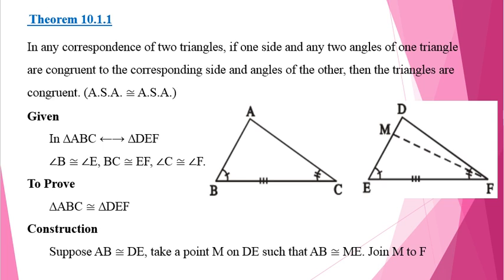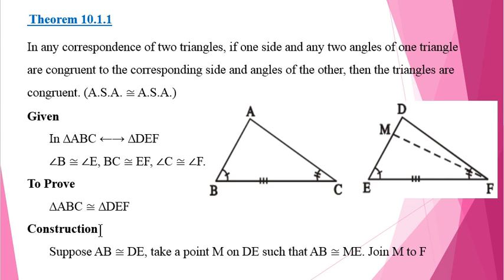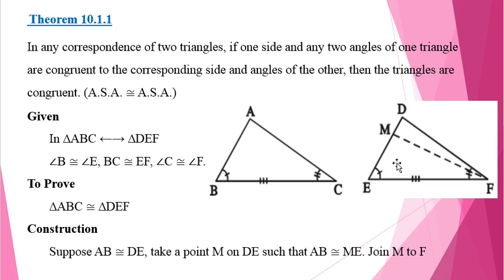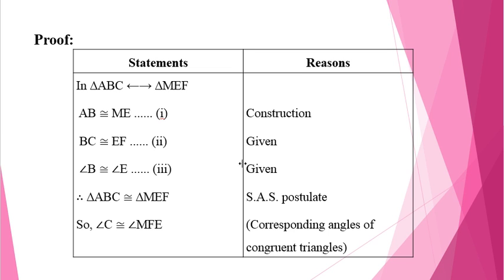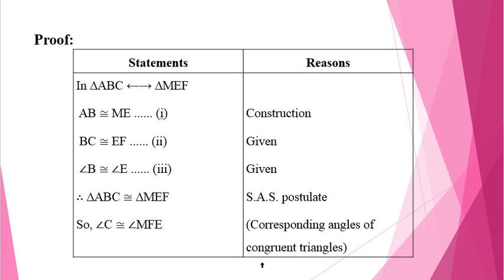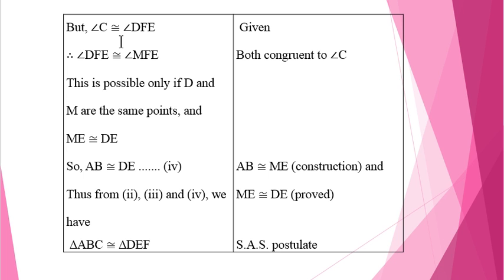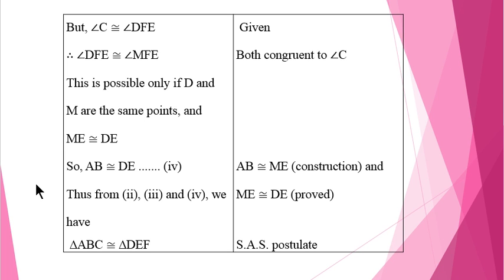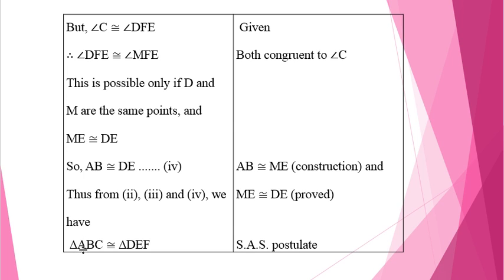9 math 10 1 1 theorem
9 math 10 1 1 theorem